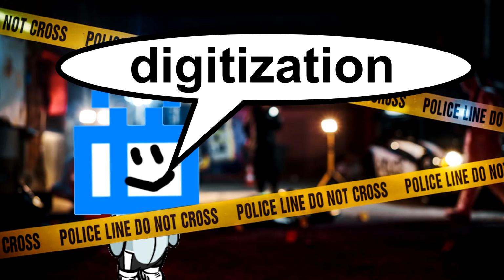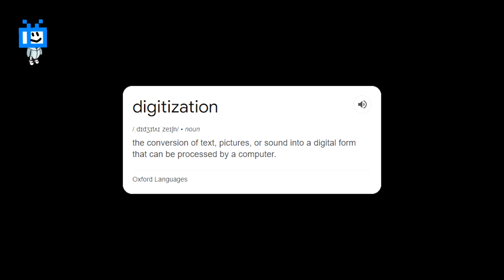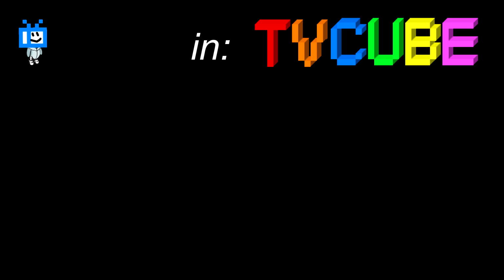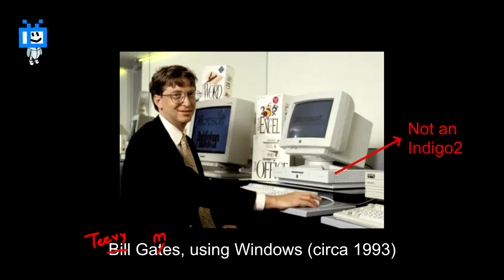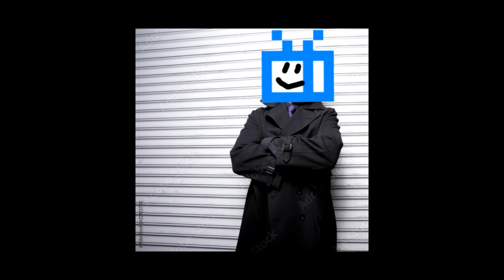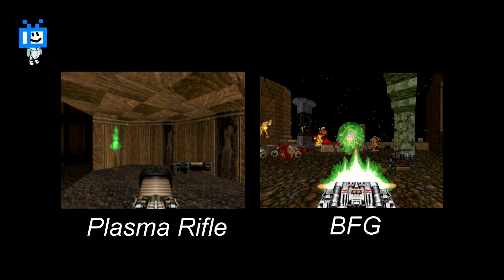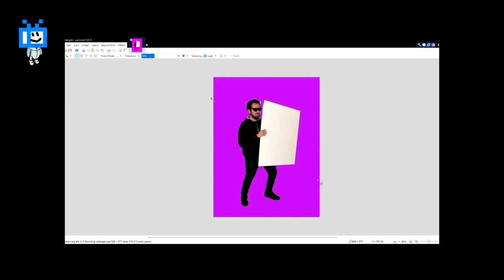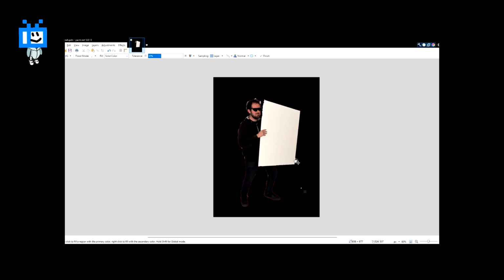How old games got their look (Digitization)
"Digitization" was a technique used by game developers in the past for creating game sprites/textures. It would include taking photos or videos from real life and turning them into lower resolution images.

It was either new or born from technical limitations for games like Doom, Donkey Kong Country and Prince of Persia, so even though it's updated now it's a really cool style!